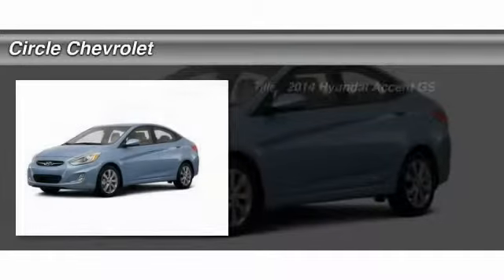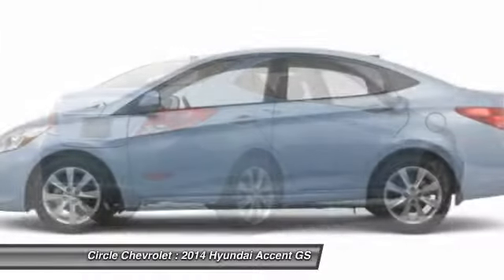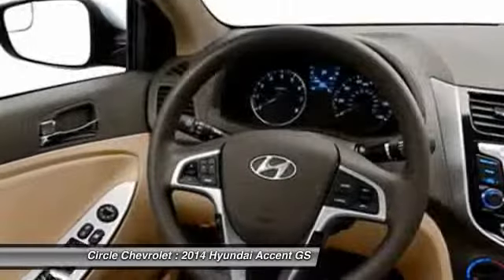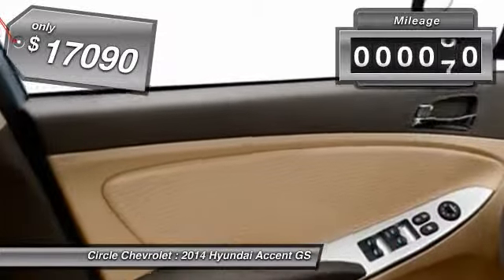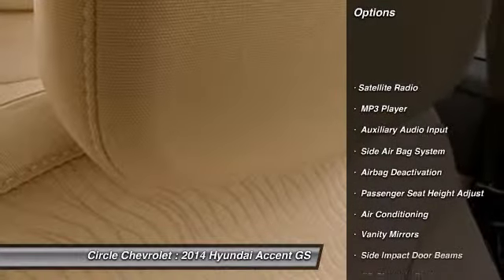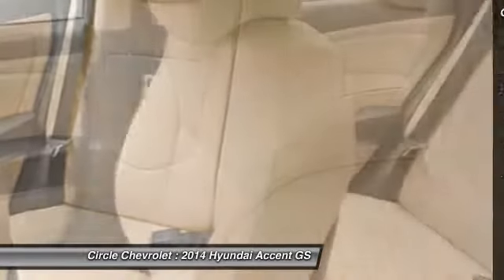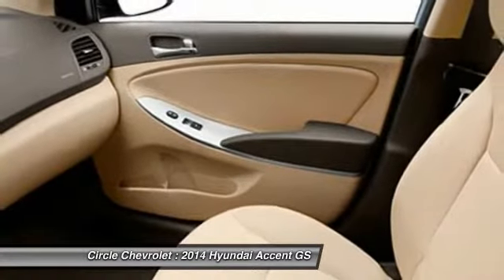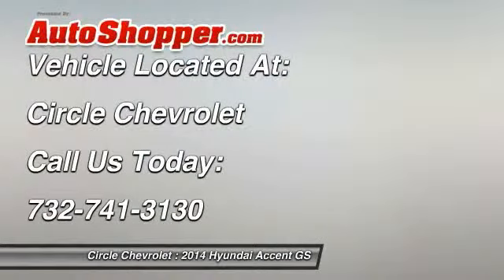2014 Hyundai Accent GS Shrewsbury NJ 07702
2014 Hyundai Accent GS

This vehicle is located at:

Circle Chevrolet
641 Shrewsbury Avenue